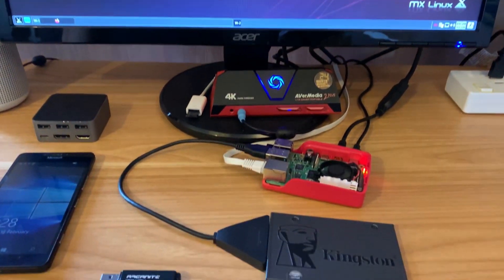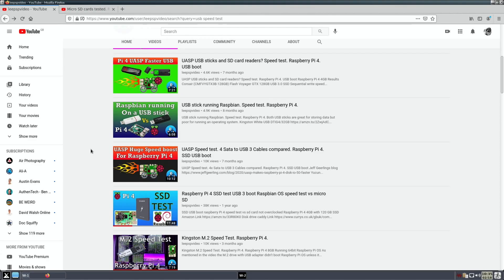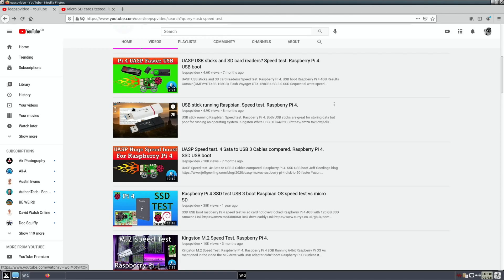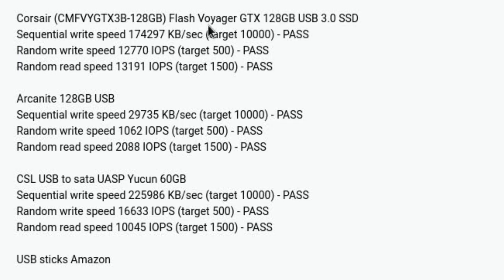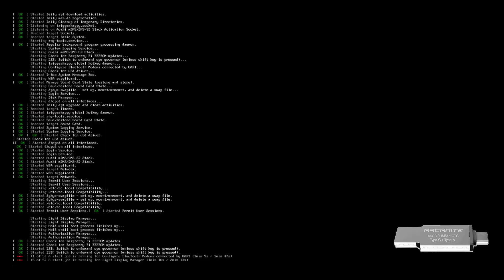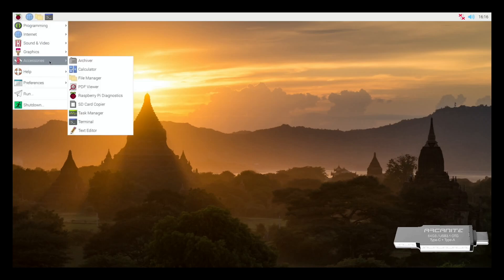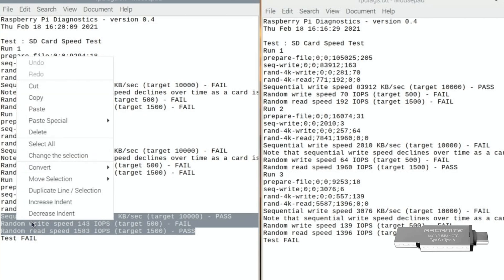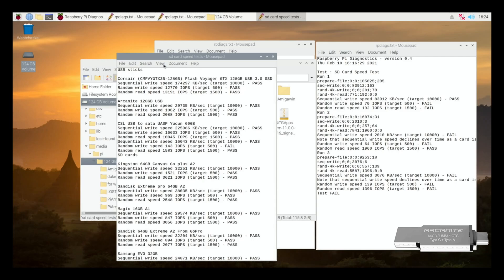USB Stick Speed Tests. Raspberry Pi 4 / 400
The Samsung Bar performs very well for the price

US Links
Samsung bar 64gb
Samsung Bar 128gb
Corsair voyager 128gb

UK links
Corsair Flash Voyager GTX 128GB USB 3.1 Newer version
Arcanite usb A and C stick 64GB

SPEED TESTS
USB sticks

Corsair (CMFVYGTX3B-128GB) Flash Voyager GTX 128GB USB 3.0 SSD

CSL USB to sata UASP Yucun 60GB

arcanite usb c
Sequential write speed 16043 KB/sec (target 10000) - PASS
Random write speed 143 IOPS (target 500) - FAIL

sd cards

Kingston 64GB Canvas Go plus A2

Sandisk Extreme pro 64GB A2

My videos

UASP Speed test. 4 Sata to USB 3 Cables compared. Raspberry Pi 4. SSD USB boot

SD card Slot Vs USB 3.1 SD card reader. Raspberry Pi 4 8GB. A2 SD Card Speed test.

Raspbian speed test. USB Boot. SD card Vs SSD Vs Physical HDD Raspberry Pi 4. Diagnostics